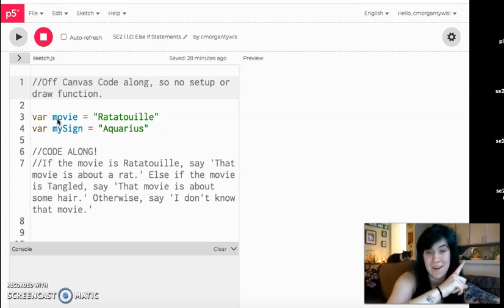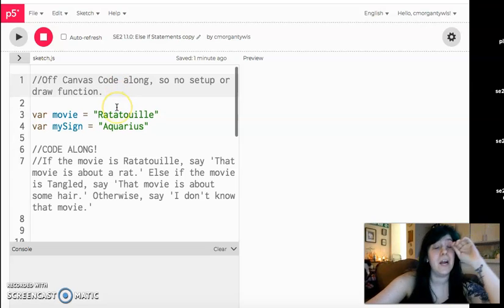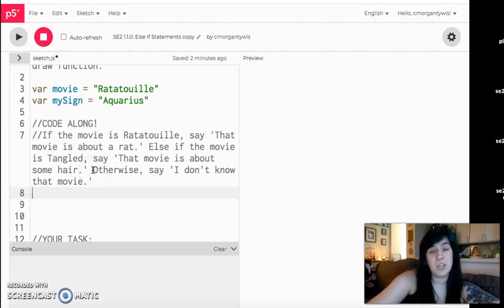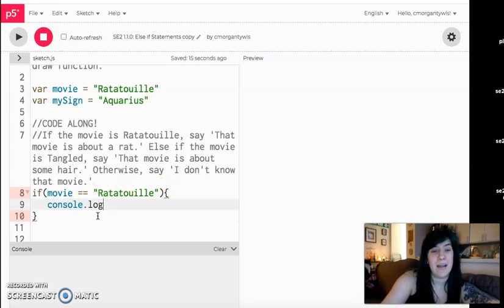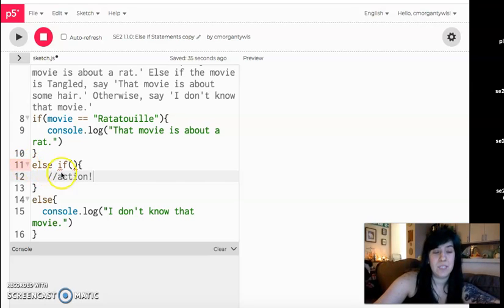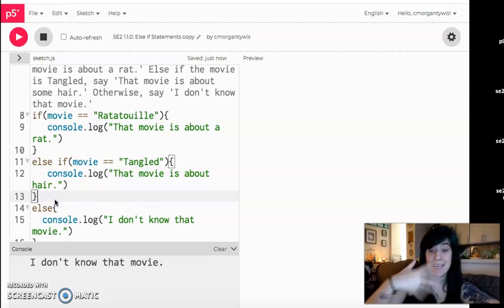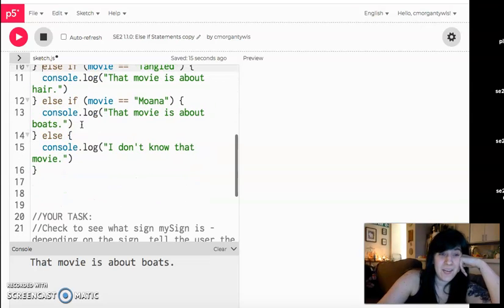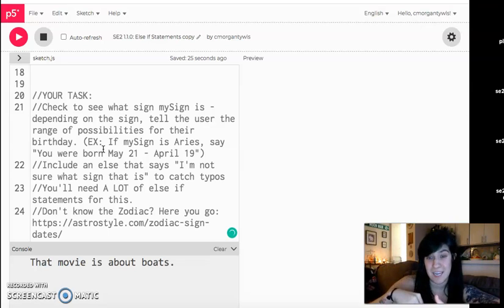SE2: 1.1.0 Else If Statements